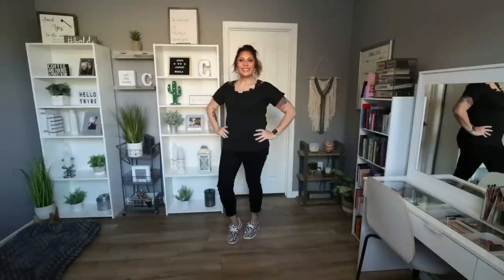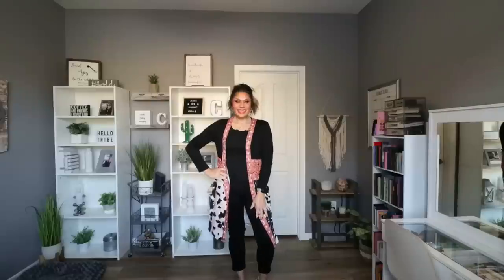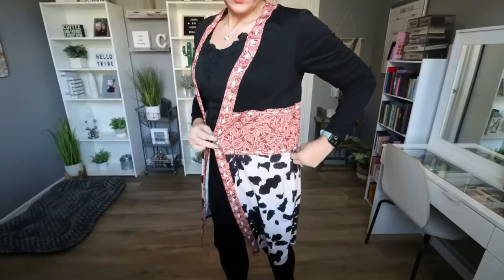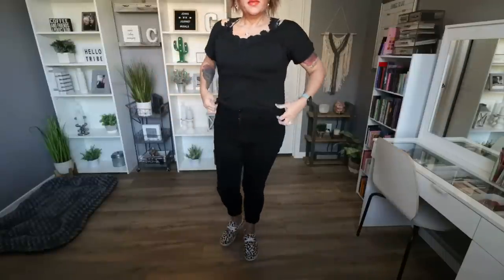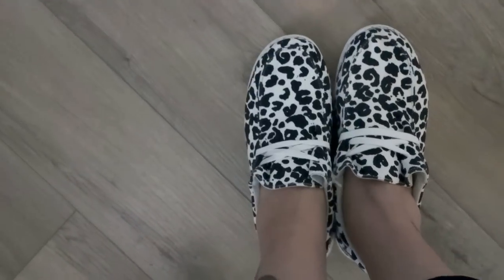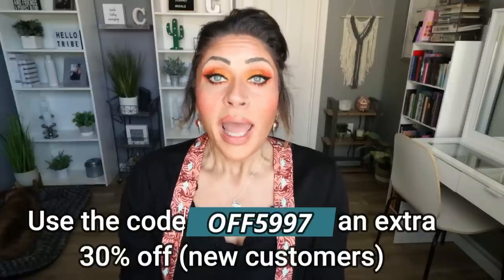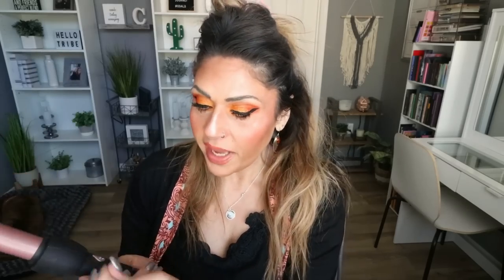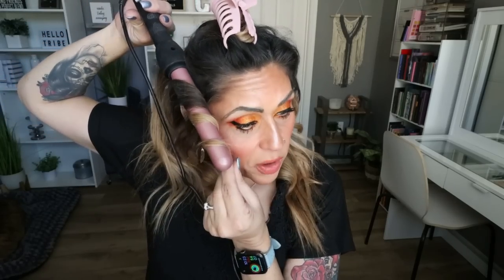Q&A (Part #2) AND HAIR TUTORIAL!! HOW I CURL GET BEACHY WAVES - WEIGHT WATCHERS!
HAPPY SUNDAY! It's time for part #2 of the Q&A and a full hair tutorial on how I get my beauty waves! Enjoy!

💘 LINKS TO MY OUTFITS:
Lace Cold Shoulder T-Shirt $6.69💰

Chi Dry Shampoo
Milkshake Thermo Protect
Bed Head Master Piece Hairspray

$30 OFF!!

Code JENNSWWJOURNEY

Code- jennswwjourney